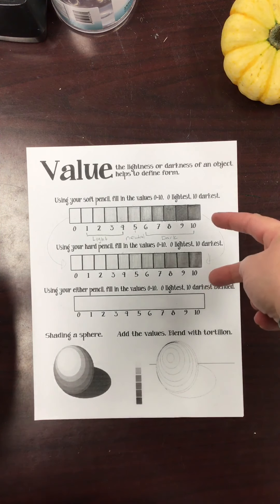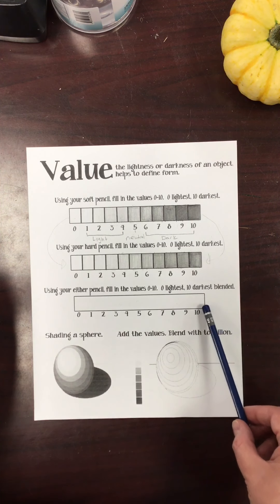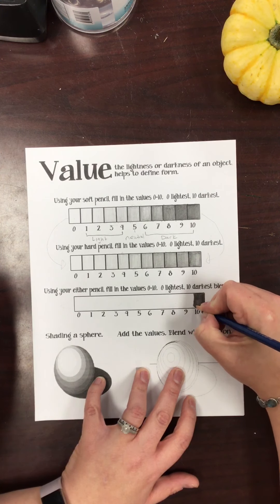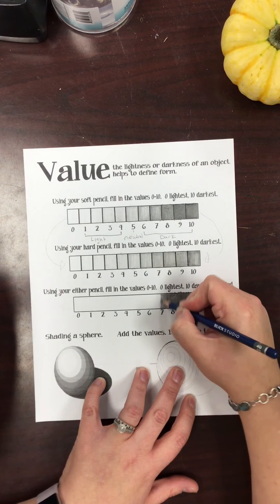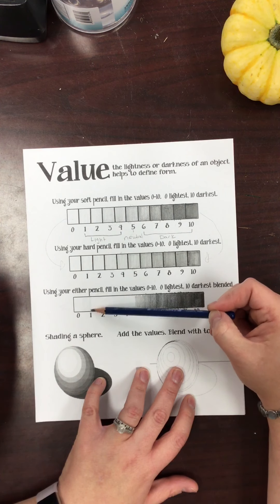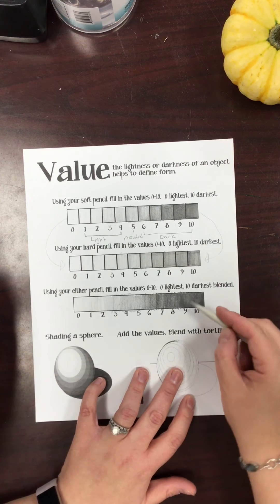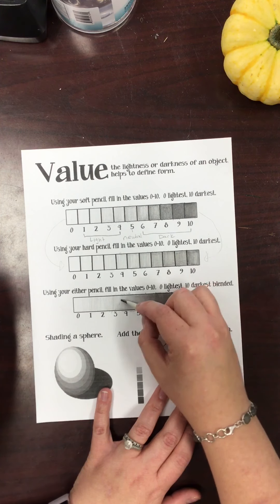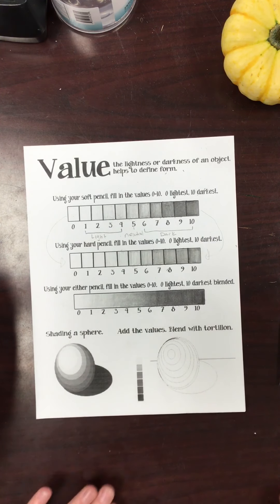Value Worksheet - Value Scale 2 & 3